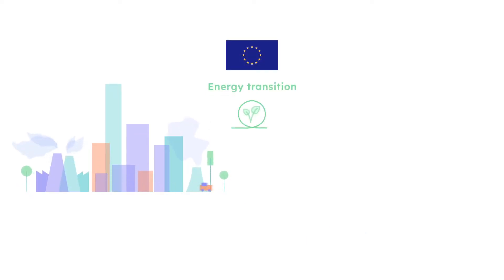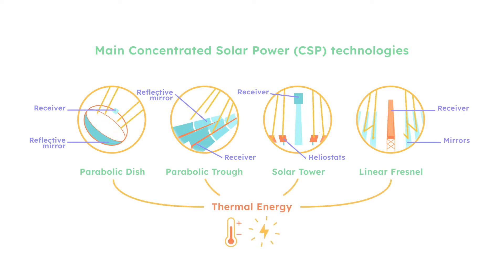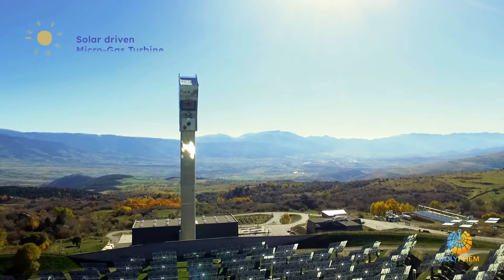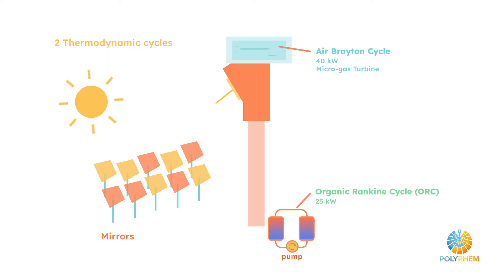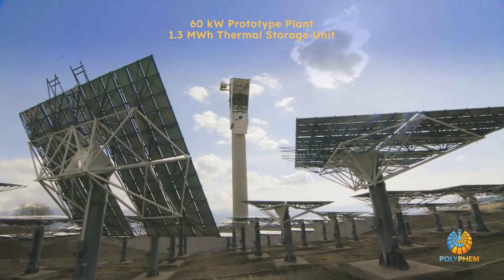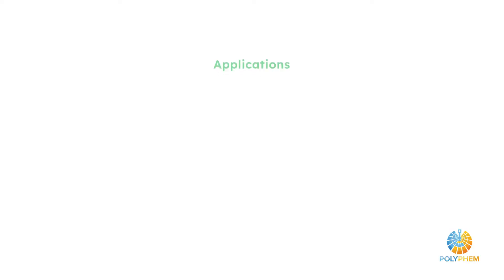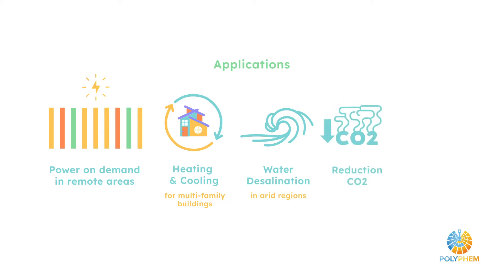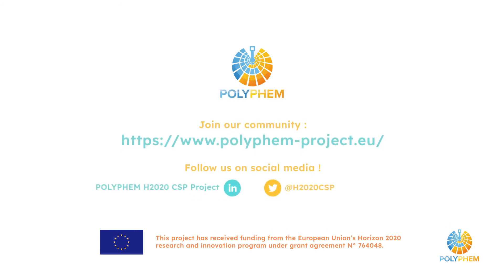POLYPHEM - The future of small-scale Concentrated Solar Power plants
☀️ The POLYPHEM project aims to improve the performance of small-scale Concentrated Solar Power (CSP) plants and their flexibility to generate power on demand.

To this end, POLYPHEM develops a new technology: an innovative, solar-driven Micro-gas turbine which would help meet the variable energy demand of  a mini-grid.

📺 Watch our video to discover more about the POLYPHEM project and the future of small-scale Concentrated Solar Power plants!

EDIT: This is an updated version of the POLYPHEM video.